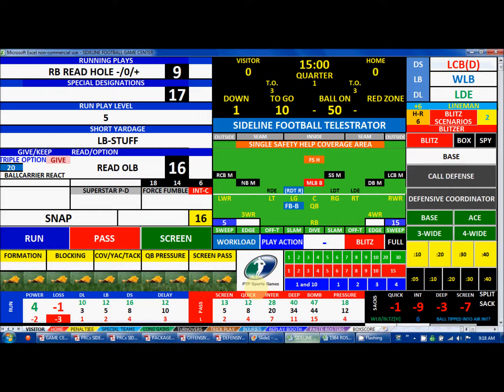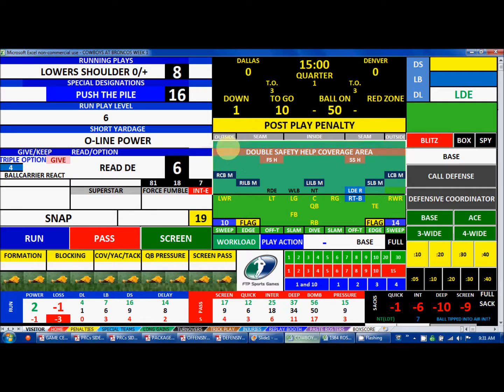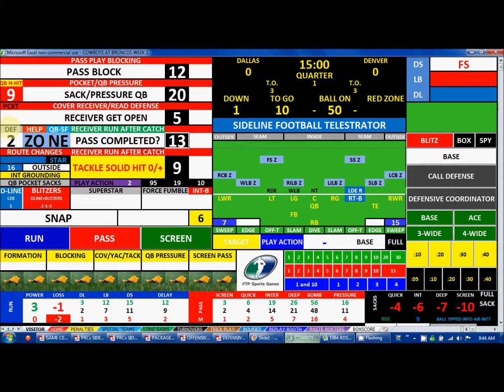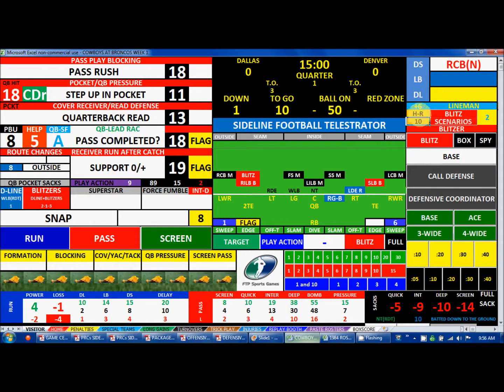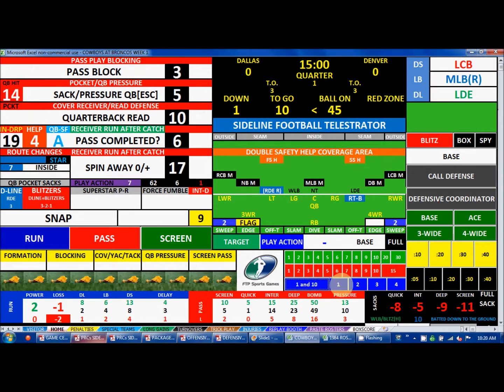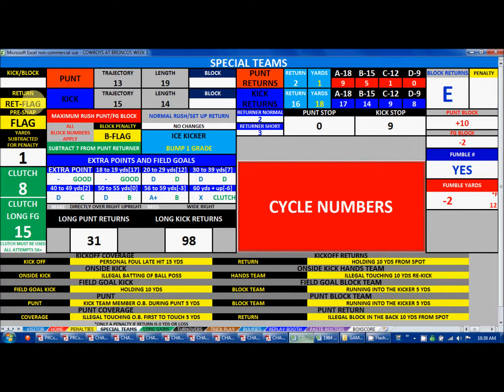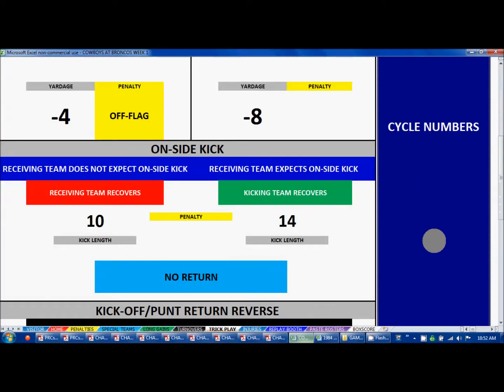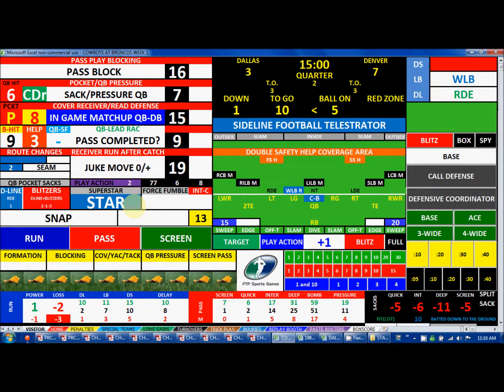COMPUTER GAME CENTER INSTRUCTIONAL VIDEO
This Video provides instructions for using the COMPUTER GAME CENTER for SIDELINE FOOTBALL